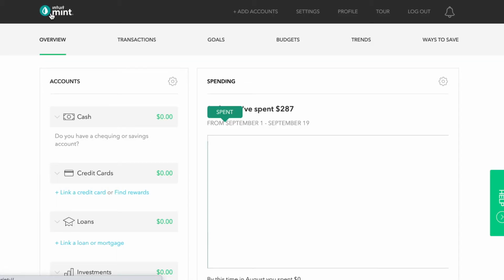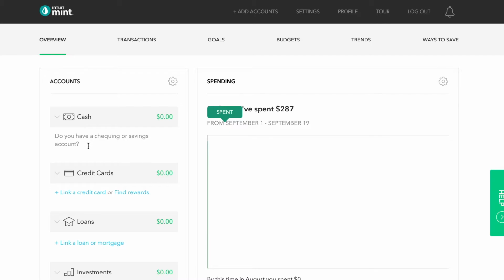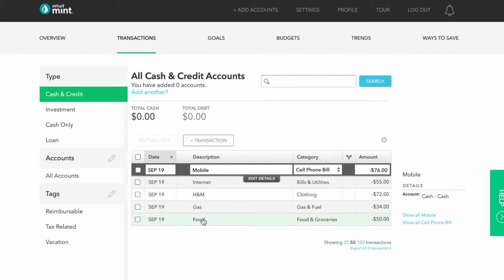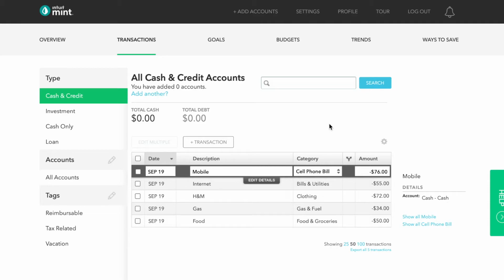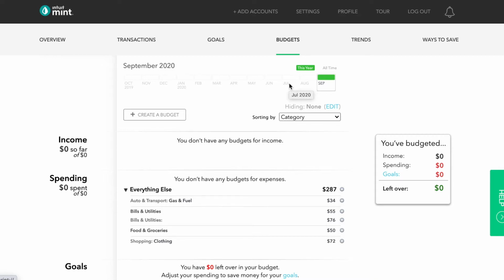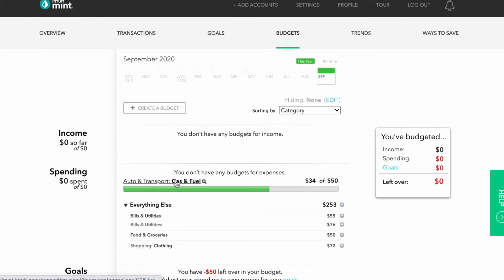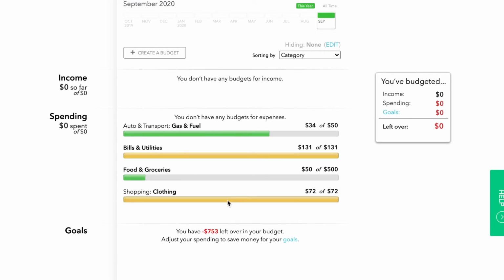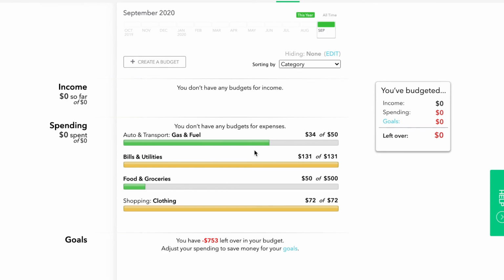How to budget with Mint.com - Part 1 - Setting up the budget